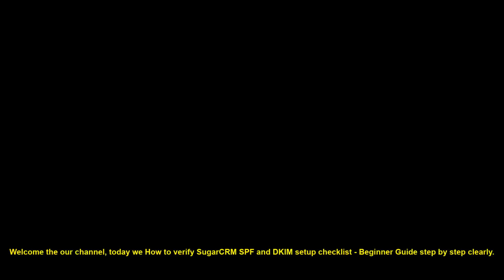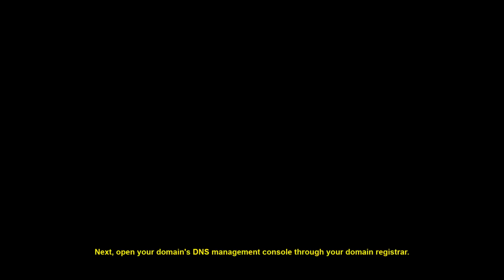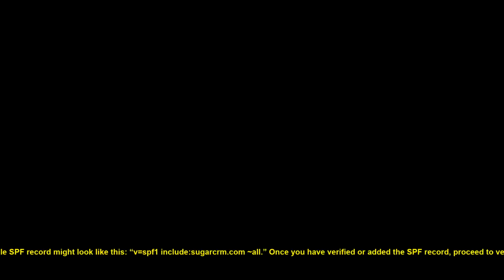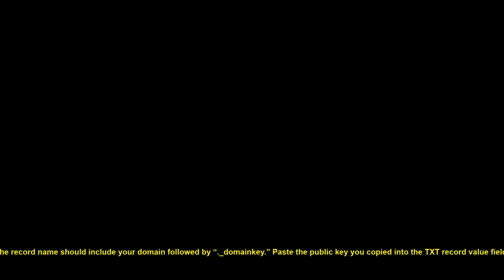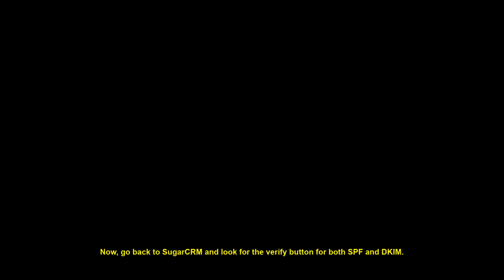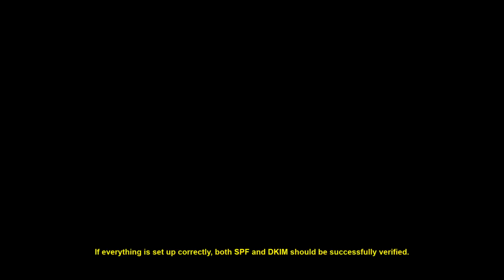How to verify SugarCRM SPF and DKIM setup checklist - Beginner Guide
In this beginner-friendly guide, we’ll walk you through the essential steps to verify your SugarCRM SPF and DKIM setup. Ensuring proper email authentication is crucial for enhancing deliverability and protecting your domain from spoofing. Follow our easy checklist to ensure your settings are correctly configured and learn tips to troubleshoot common issues. Perfect for newcomers to SugarCRM and email security!